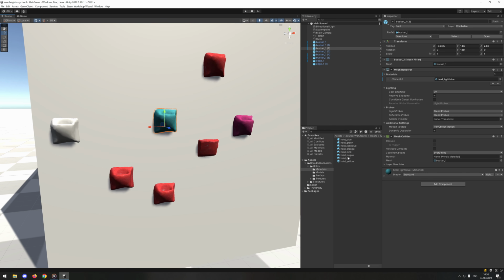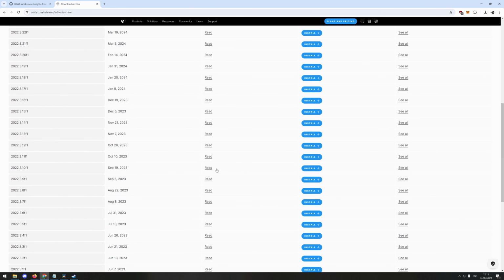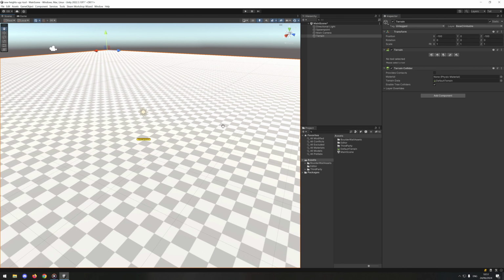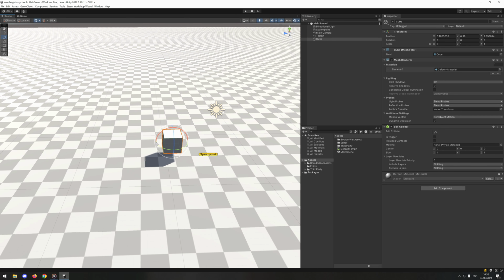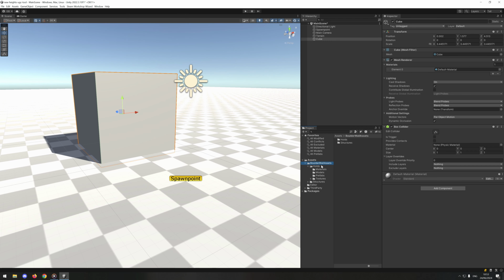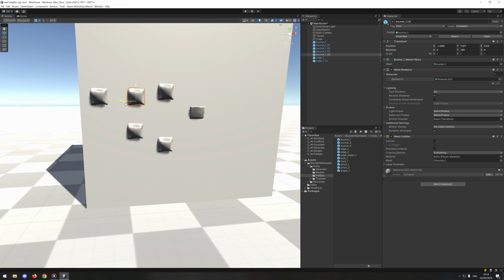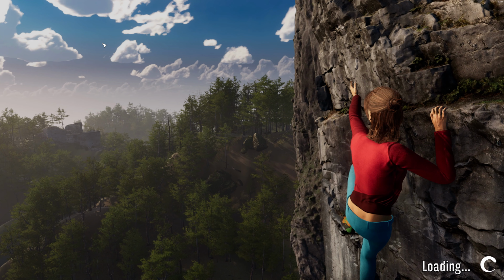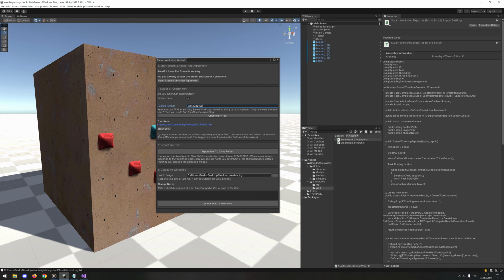How to create custom Locations in New Heights - Tutorial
This video shows the basics of how to use the New Heights workshop tool, to create your own locations for New Heights.

The New Heights workshop tool is a small Unity project, with a Steam Workshop Wizard. To be able to use it, you need to have Steam and New Heights installed.

Chapters:
0:00 - Intro
0:20 - Installing Unity and the tool
0:57 - Basic controls in Unity
3:15 - Making a first boulder wall
5:12 - Exporting to New Heights
6:07 - Uploading to Steam Workshop
6:56 - Outro